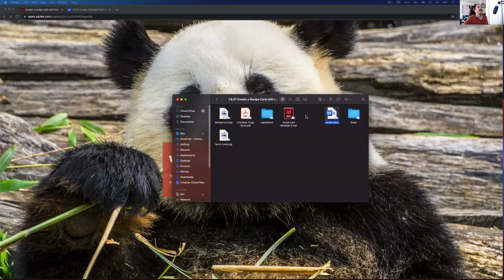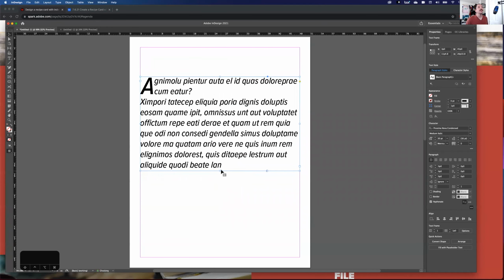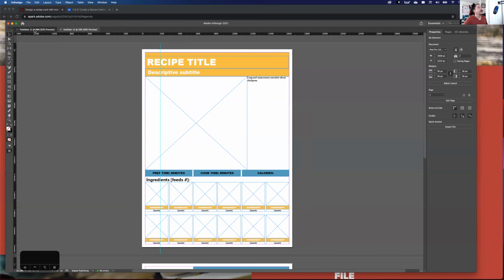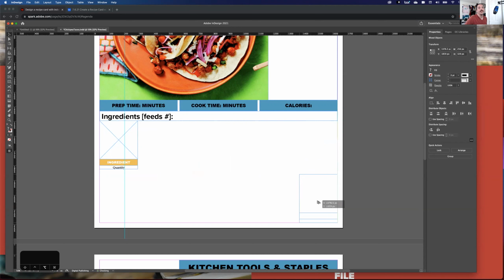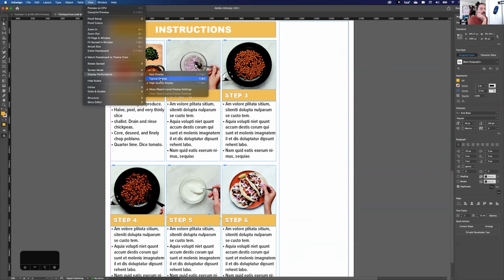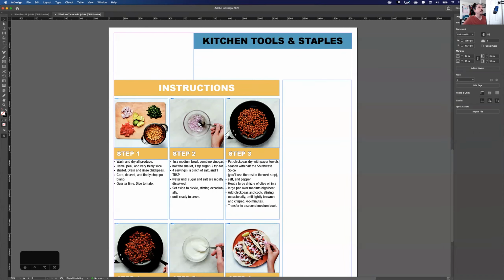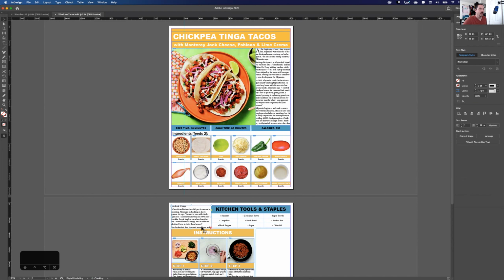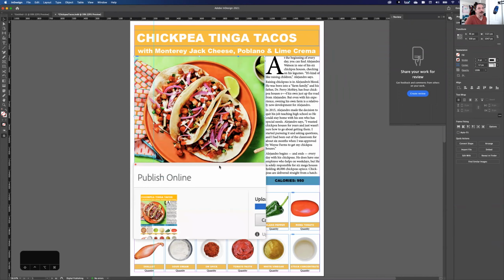Create a Recipe Card with InDesign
Chapters:
0:00 Introduction
1:40 InDesign Overview
6:08 Frames
7:24 Type Frames
10:10 Shape Tool
13:26 Image placeholder (Rectangle Frame)
15:20 Creating column/grids quickly
17:35 Text Wrapping an object
19:25 Working from a Template
21:27 Placing and fitting an image
27:50 Placing multiple images
32:20 Adding text
38:12 Display performance/Screen modes
47:15 Adding a table
54:53 Threaded text
1:00:00 Drop cap
1:00:00 Share/Export